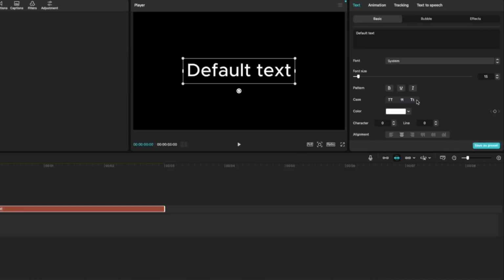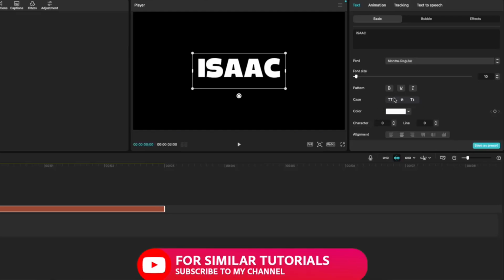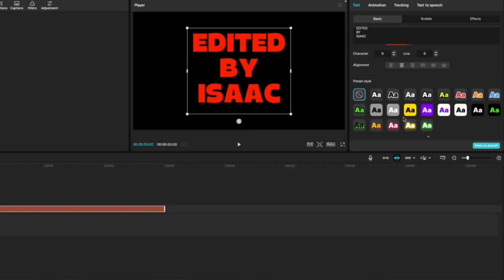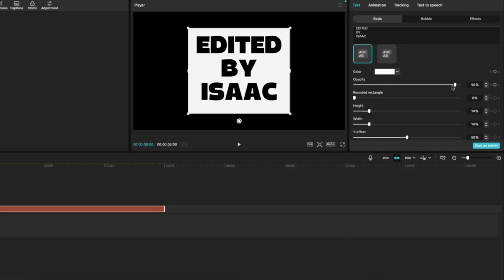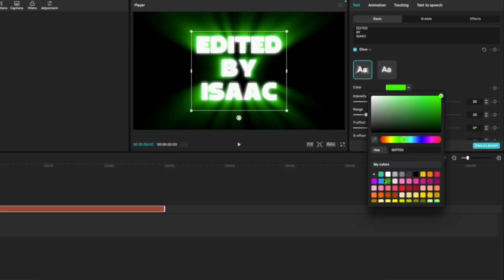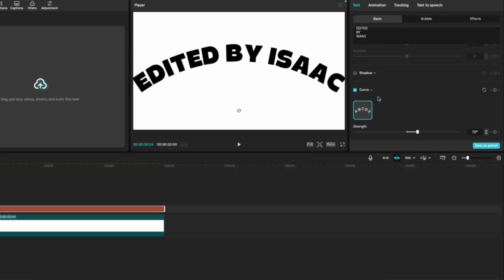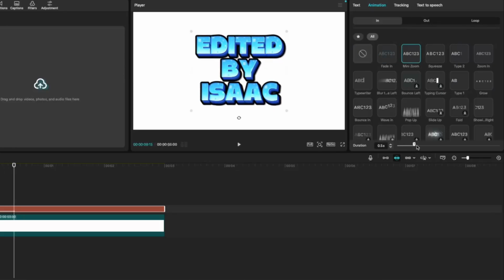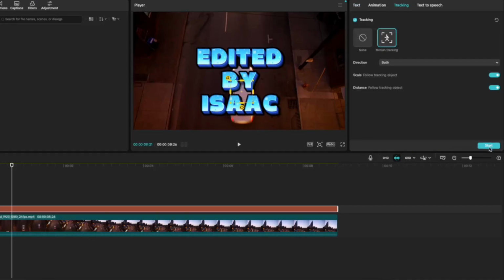CapCut Text Explained In 4 Minutes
In this video I will teach you everything you need to know about the Text Tool and Text Settings in CapCut.

Bitcoin
bc1qcr8qg4vu4ks0zm0t4q5pyv0zrhw7203wywhrs8

Ethereum
0xdC6FB20515AF69070f72fc7102e746EA788fd418

Solana
6SV5uLLGKv4m5p882XFzXUofktiVxGJsYiTHRH2ZGR7w